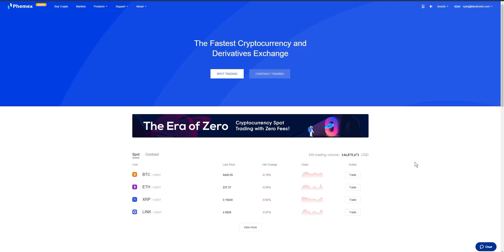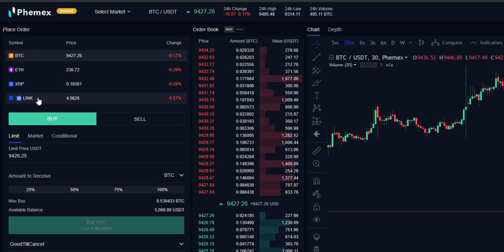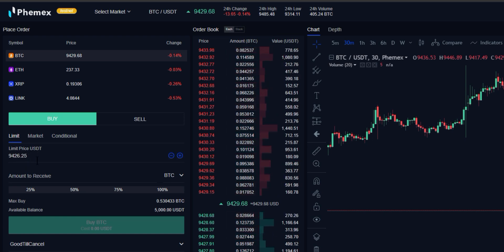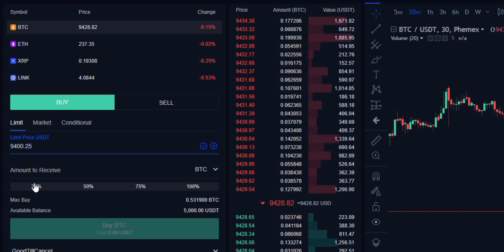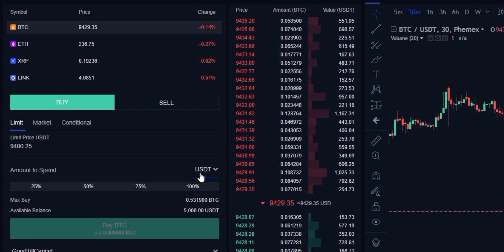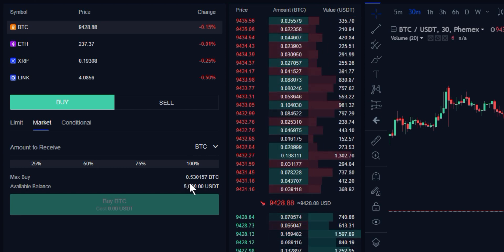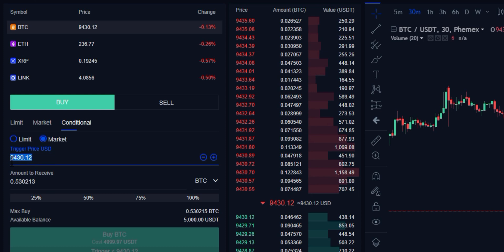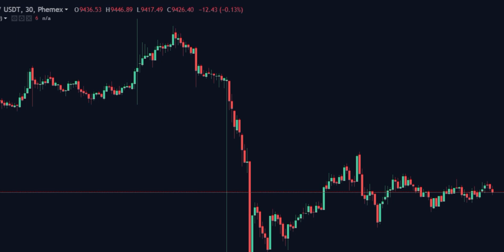How do I Buy or Sell a coin on the Spot Market? How to Place a spot Order? | Phemex User Guides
How do I Buy or Sell a coin on the Spot Market? | Phemex User Guides

This is a short introduction of Spot Trading Orders on the Phemex Trading Platform.

The main lesson of the video is:

- How to place your first spot order.

Phemex is the fastest and most trustworthy cryptocurrency and derivatives exchange. We offer perpetual contracts for BTC/USD, ETH/USD, XRP/USD, LINK/USD, XTZ/USD, LTC/USD, and GOLD/USD trading pairs with up to 100x leverage. We also have Premium Memberships that give you access to Zero-Fee Spot Trading services and more.